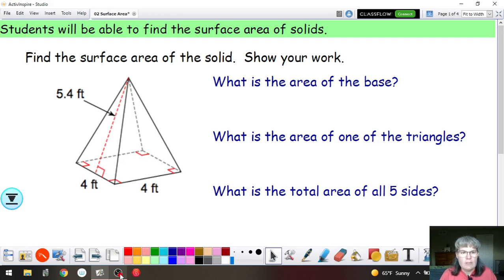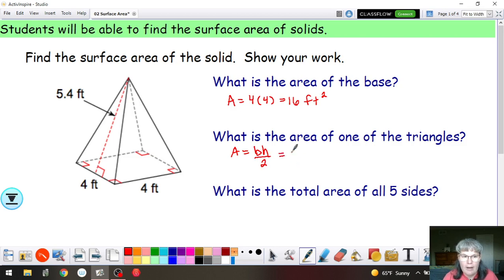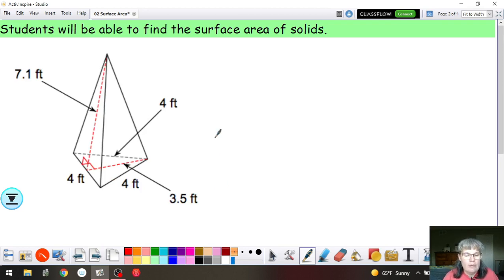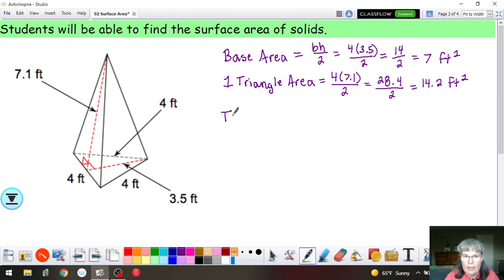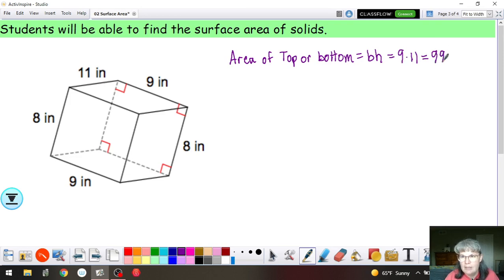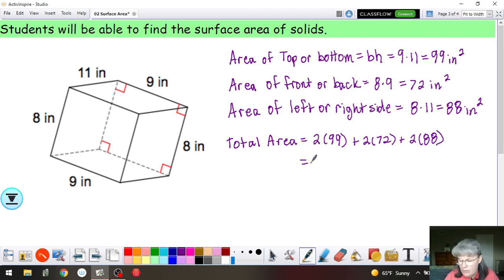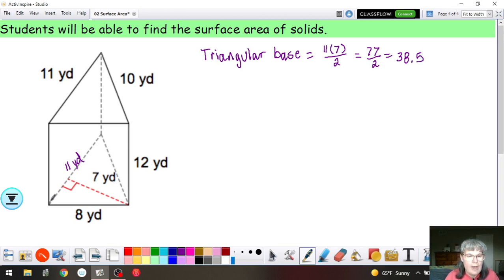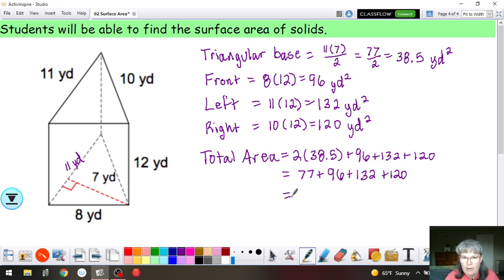Surface Area of Pyramids and Prisms